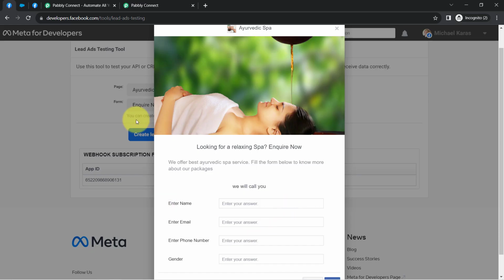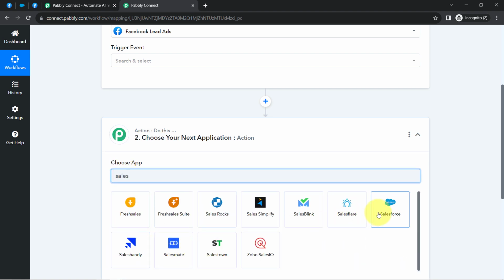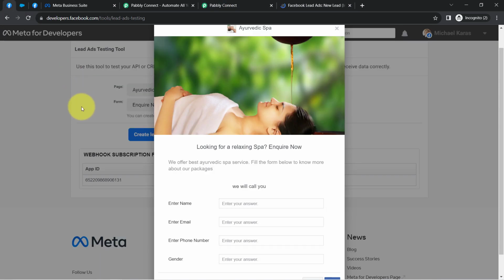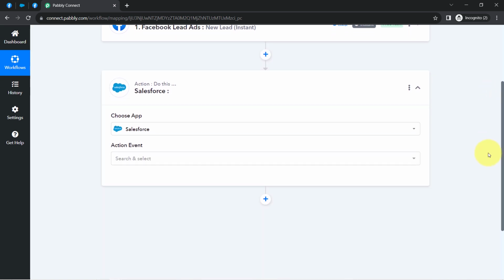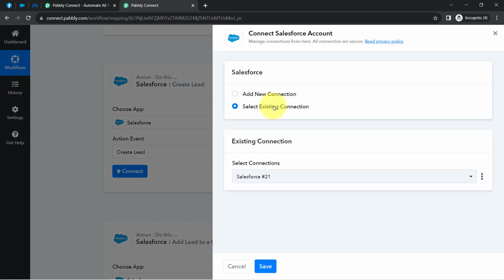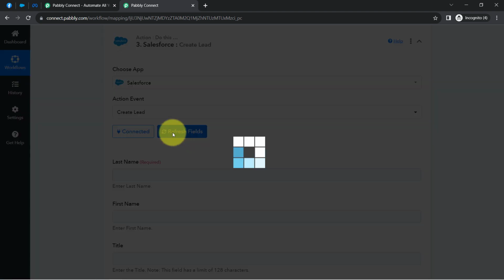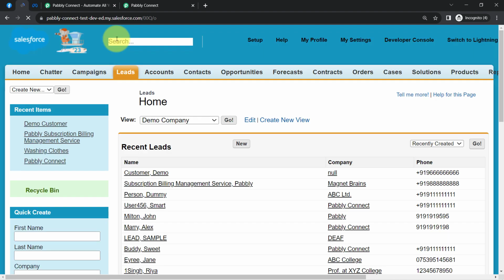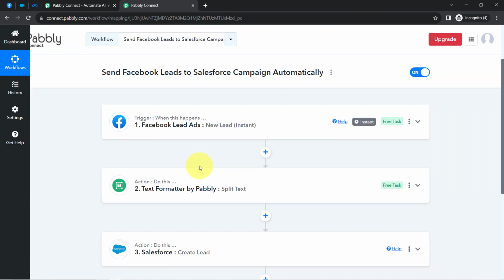How to Add Facebook Leads to Salesforce Campaign Automatically | Facebook Lead Ads to Salesforce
In this video, we'll show you Facebook Lead Ads to Salesforce using Pabbly Connect, with this integration you can streamline your lead management and ensure that your leads are efficiently categorized within Salesforce. Here's how this integration works:

1. Facebook Lead (Trigger)

2. Extract Lead Data:  Upon trigger activation, Pabbly Connect efficiently extracts all the relevant lead data from Facebook Lead Ads.

3. Integration with Salesforce: Pabbly Connect serves as the central hub for connecting your Facebook Lead Ads account with Salesforce. We configure an action within Pabbly Connect to seamlessly add the extracted lead data to your designated Salesforce campaign.

4. Add to Salesforce Campaign: Using the extracted lead data, Pabbly Connect automatically adds the lead to the specified Salesforce campaign. This ensures that your leads are categorized appropriately and can be easily managed within your Salesforce CRM..

1. Automation: Pabbly Connect offers automation capabilities that can help you automate mundane and repetitive tasks. This allows you to save time, money and resources.

2. Integration: Pabbly Connect provides a wide range of integrations so that you can connect different web services with each other. This helps you to create smarter workflow processes and make your business more efficient.

3. Security: Pabbly Connect takes security seriously and provides an industry-standard security system to protect your data and applications.

4. Scalability: Pabbly Connect is highly scalable and allows you to easily add new applications and services to your workflow.

 5. Cost-effective: Pabbly Connect is cost-effective and provides plans for different business sizes.